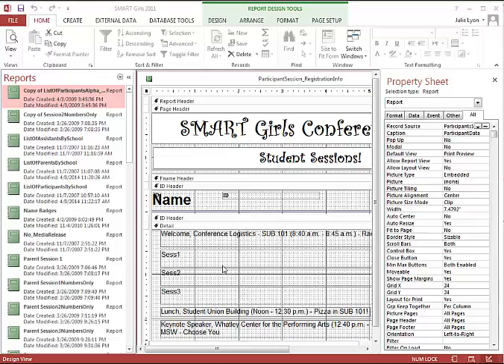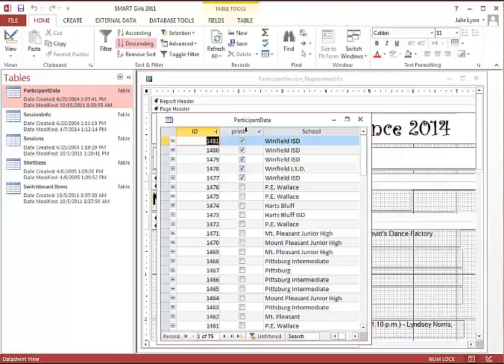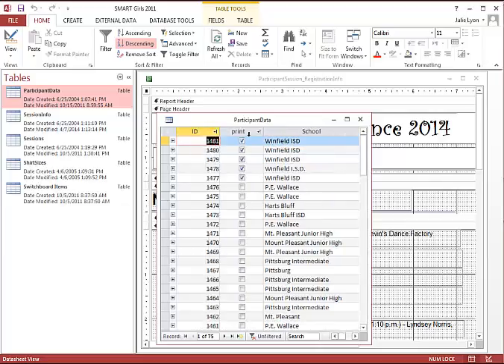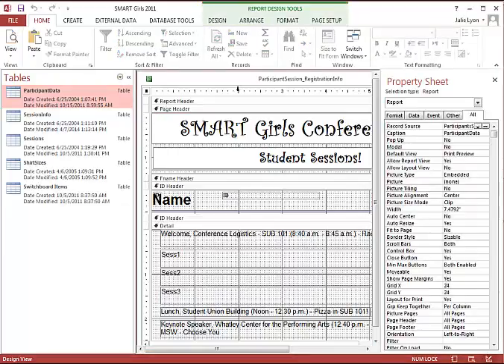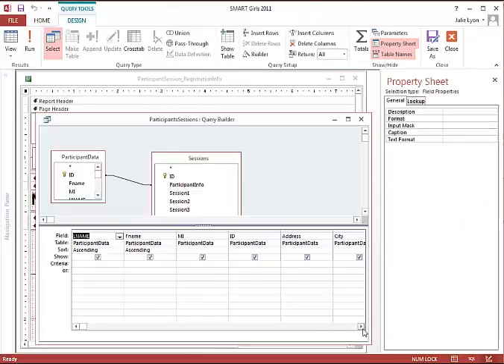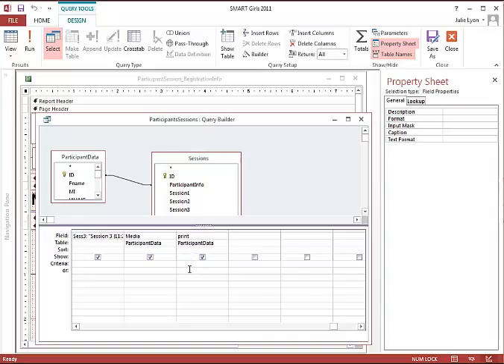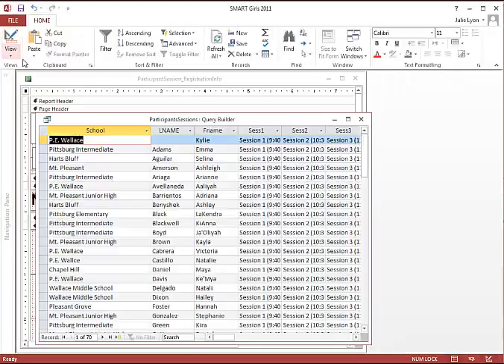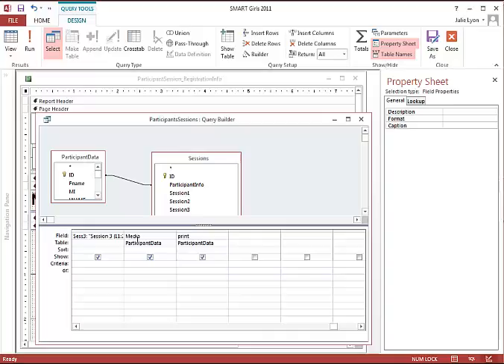SMART Girls - filter by printed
Filter by printed